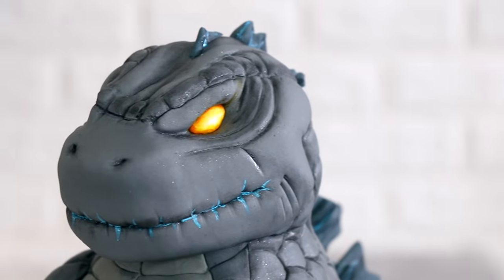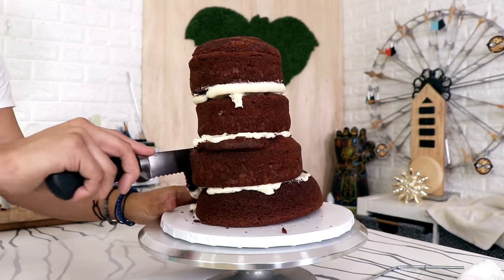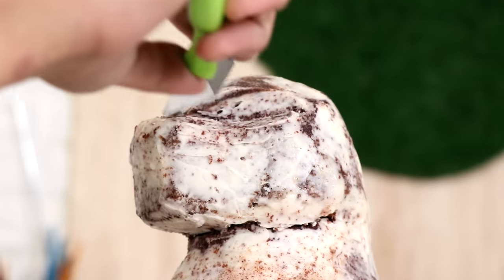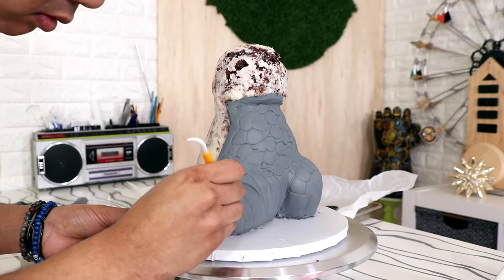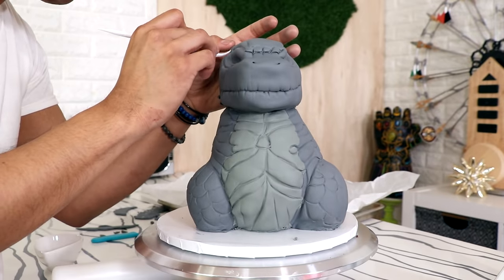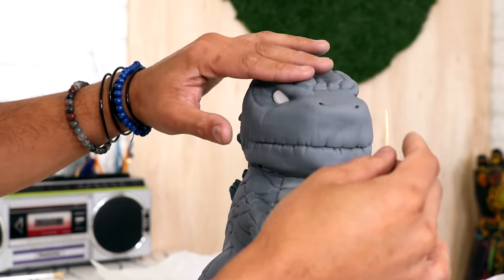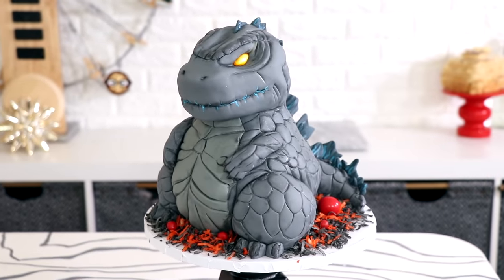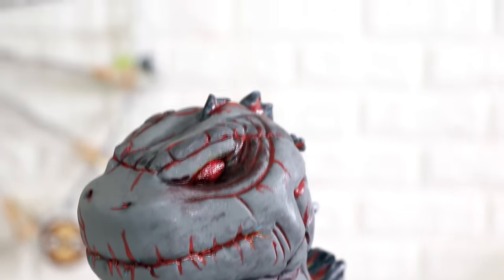GODZILLA CAKE | King of Monsters Birthday Party| Cake Art | Koalipops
To celebrate Godzilla King of Monsters, I baked this awesome Godzilla Cake. Its a dope idea for a birthday cake.